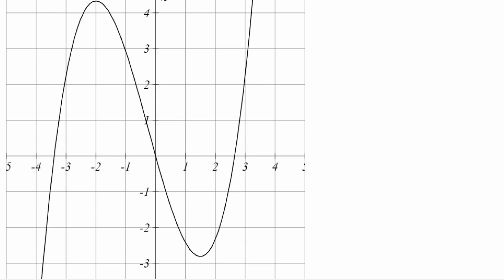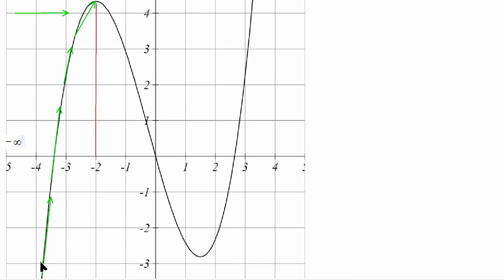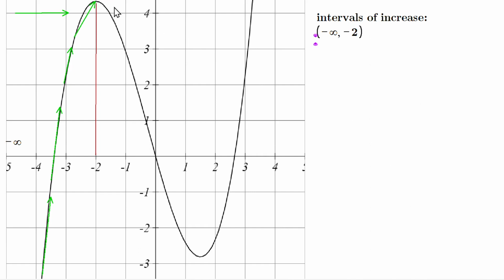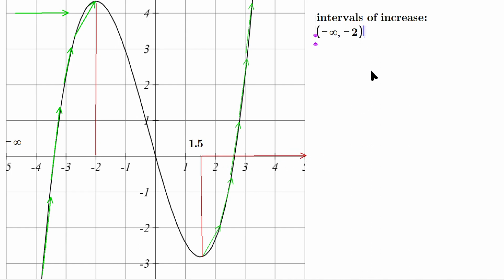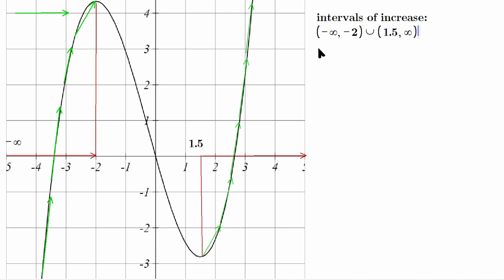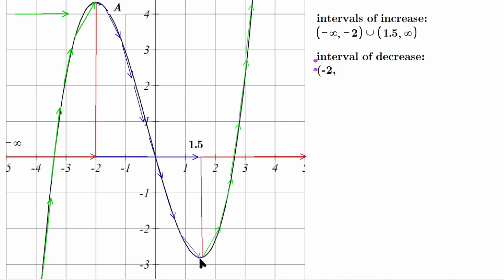Intervals of Increase and Decrease for A Polynomial Function From a Graph Only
This video provides a clear explanation of how to determine the intervals of increase and decrease for a polynomial function directly from its graph. Learn the essential technique of analyzing the function's behavior from left to right, specifically focusing on the x-axis values (0:29, 2:31) to accurately define these intervals. Understand the common pitfall of using the y-axis and why the x-axis is crucial for this analysis. This guide is perfect for students studying precalculus, algebra 2, or calculus who need to grasp function analysis and graph interpretation.